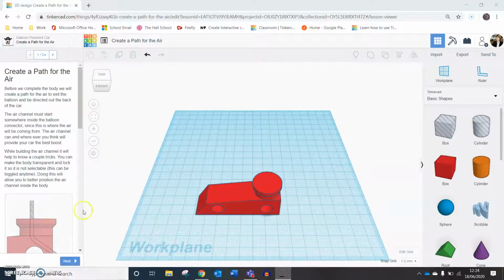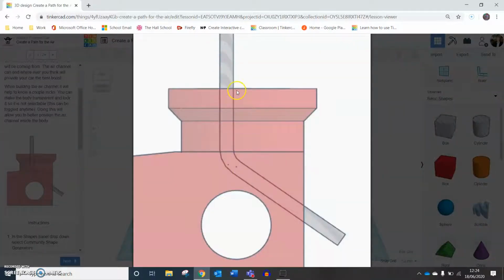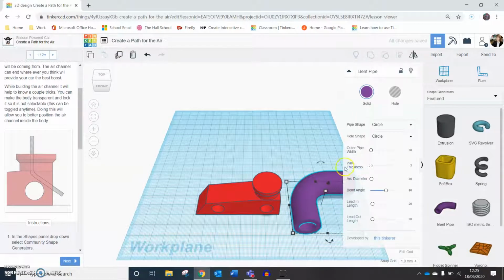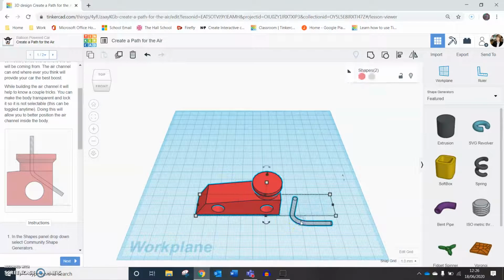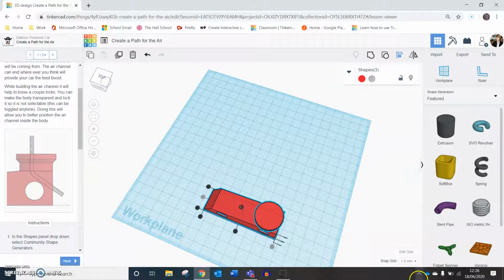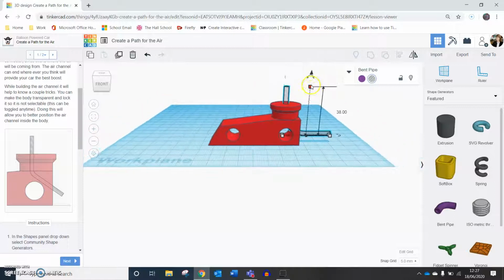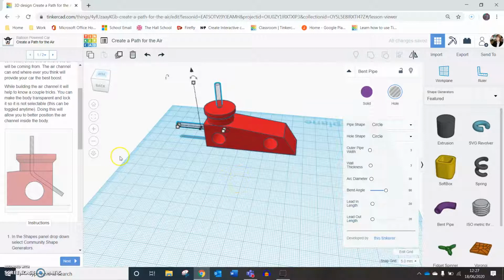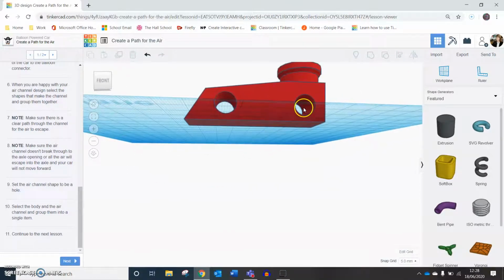2.3 Balloon powered car - Path for the air